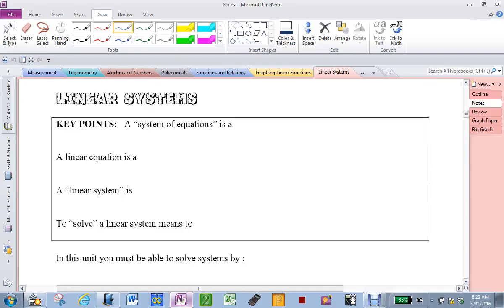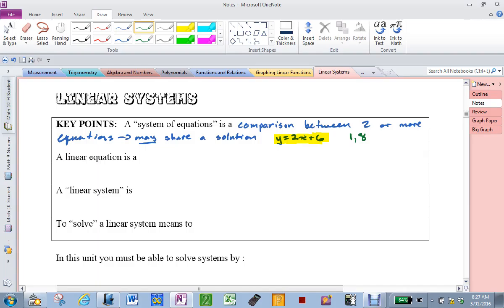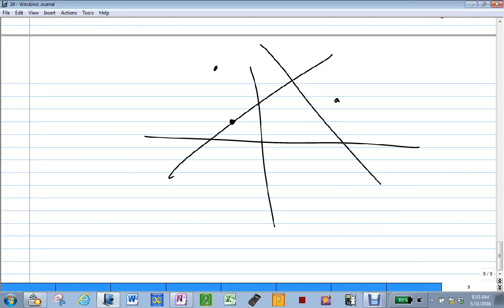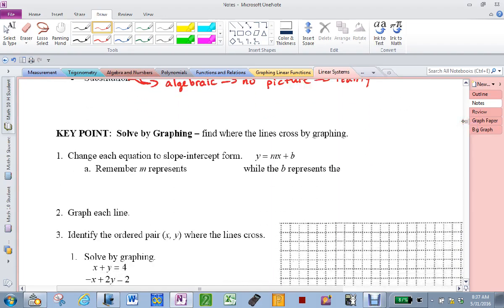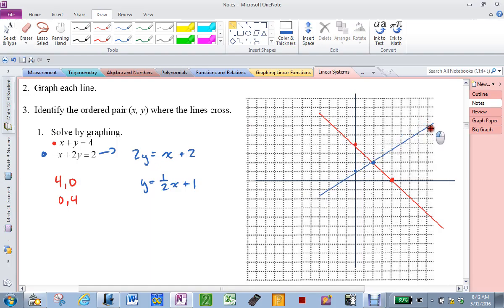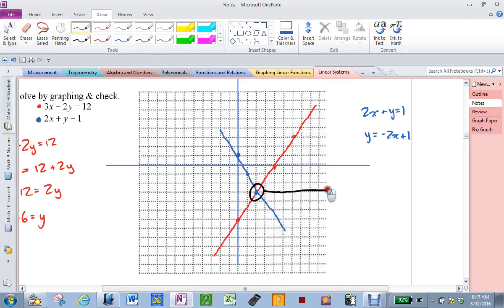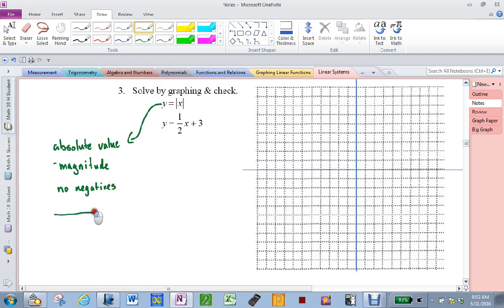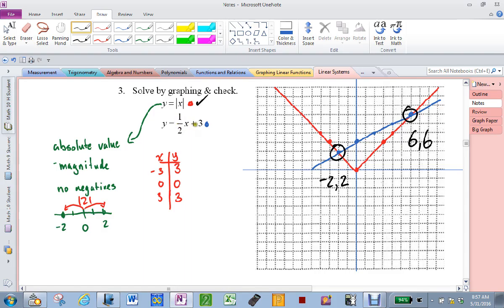May 31 Block B Graphing Systems